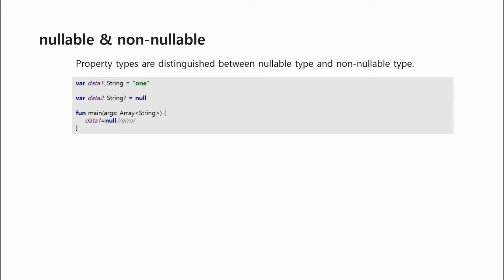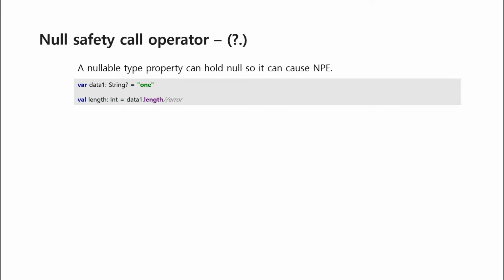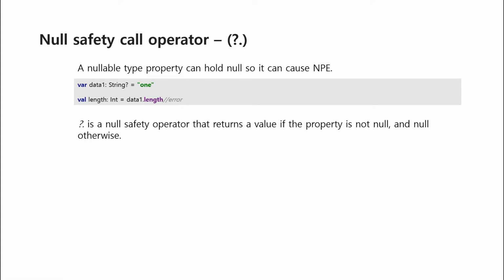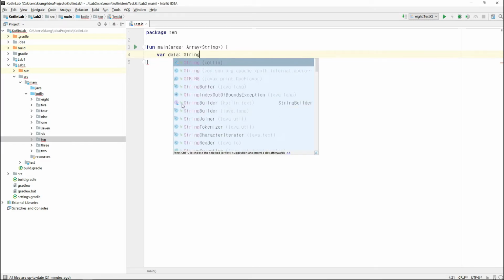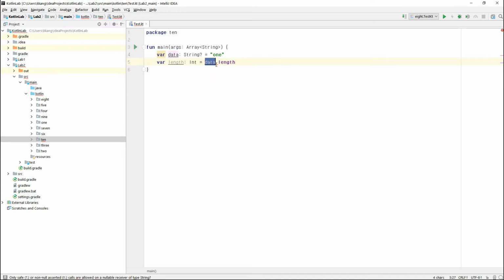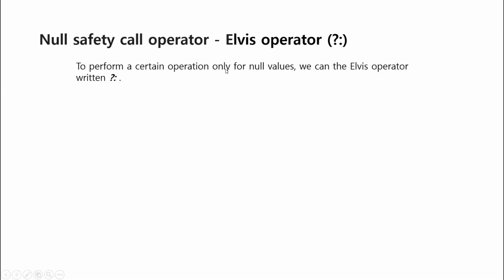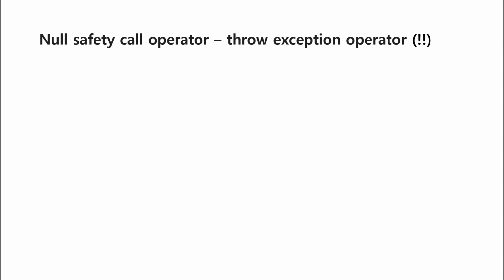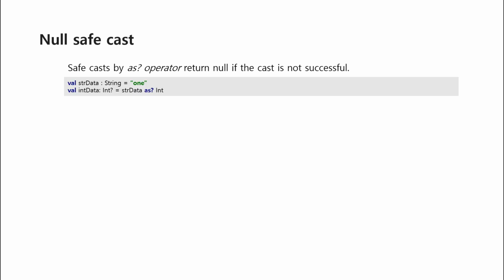12. Null Safety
- Null safety
- Nullable VS non-nullable
- Null safety call operator
- Elvis operator
- Throw exception operator
- Null safe cast